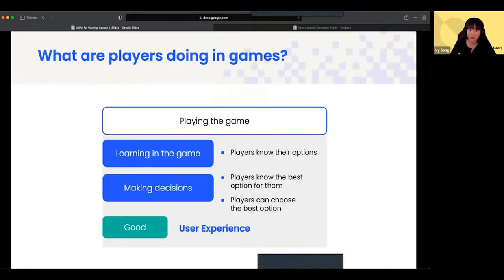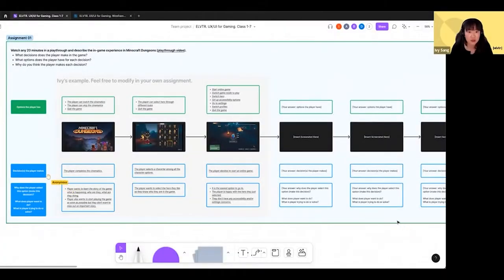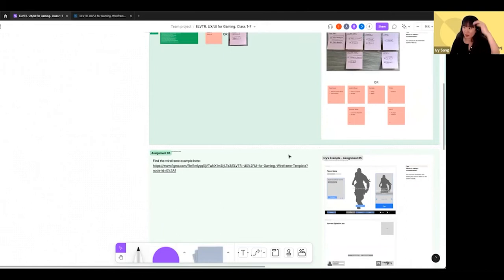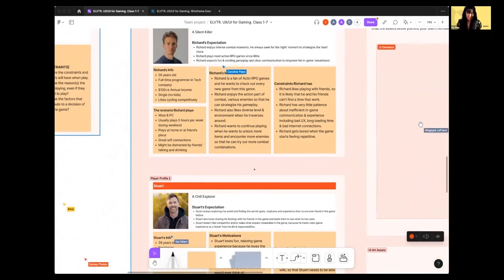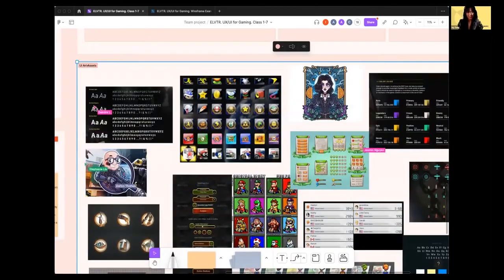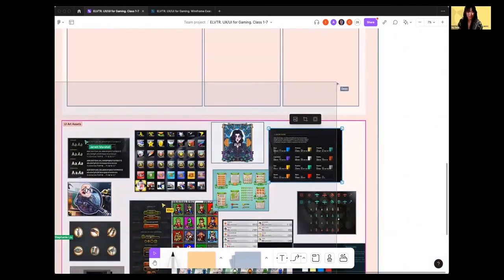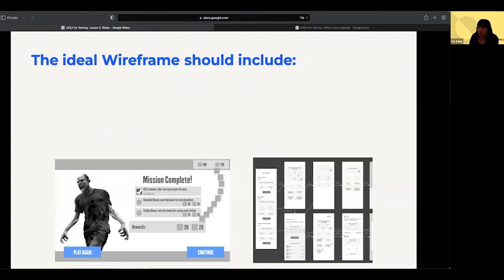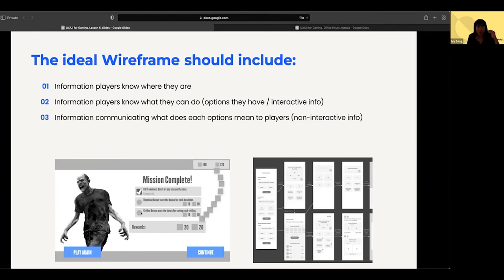UX/UI for Gaming with Ivy Sang. Course Highlights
Learn the secrets to designing a great player experience and get ready for the gaming career you really want with Ivy Sang, head UX & UI designer for renowned AAA games of the last decade.

Enroll in this LIVE course to:

✔️ Shape UX using player profiles, prototypes, wireframes, and other tools
✔️ Design key UI elements and create mockups
✔️ Use popular industry software, including Figma and Adobe Photoshop
✔️ Plan and conduct usability tests